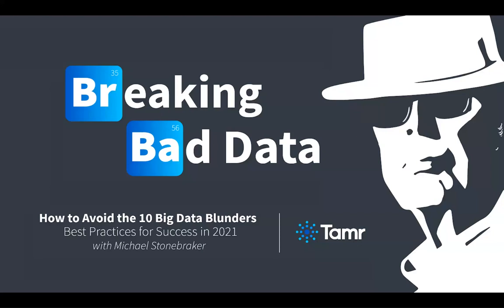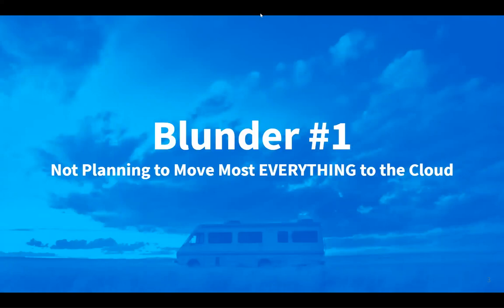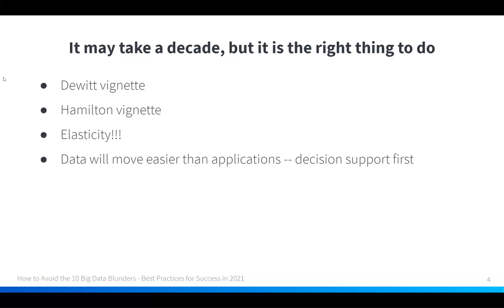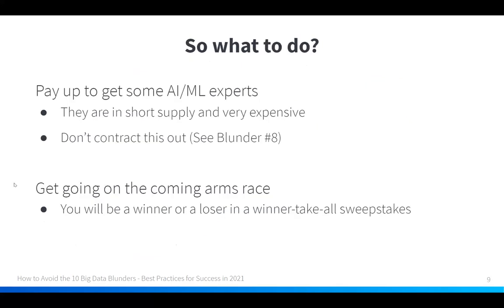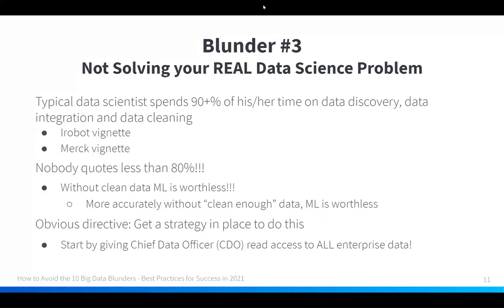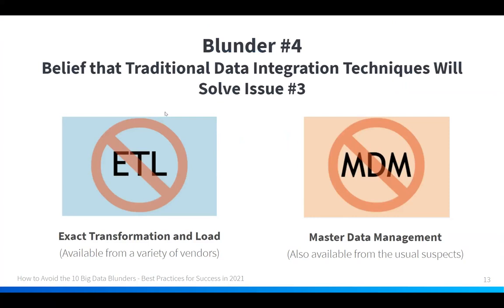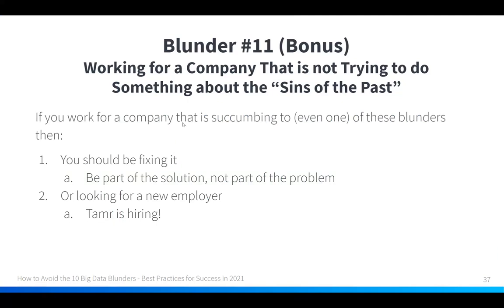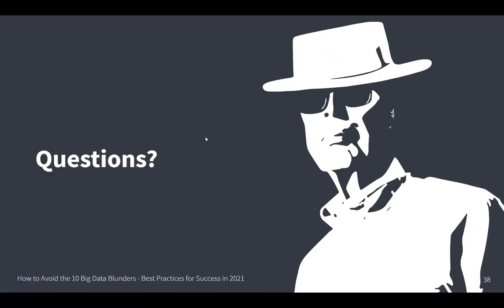How to Avoid the 10 Big Data Analytics Blunders — Best Practices for Success in 2021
As a steward for your enterprise’s data and digital transformation initiatives, you’re tasked with making the right choice. But before you can make those decisions, it’s important to understand what not to do when planning for your organization’s big data initiatives.

Michael Stonebraker shares the top 10 big data blunders that he has witnessed in the last decade or so. As a pioneer of database research and technology for more than 40 years, Michael understands the mistakes enterprises often made and knows how to correct and avoid them. By learning about the major blunders, you’ll know how best to future-proof your big data management and digital transformation needs. Common blunders include problems from not planning on moving everything to the cloud to believing that a data warehouse will solve all your problems to succumbing to the “innovator’s dilemma.” To illustrate the blunders, he shares a variety of corrective tips, strategies, and real-world examples.